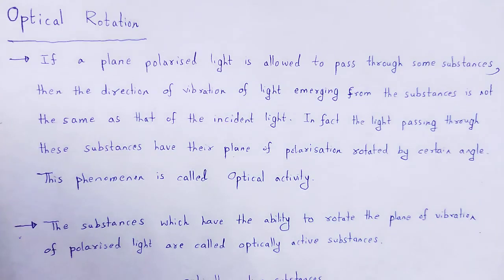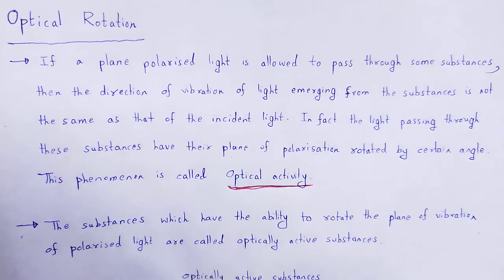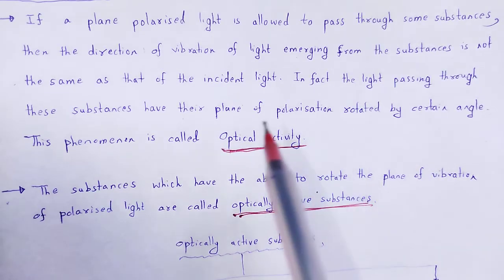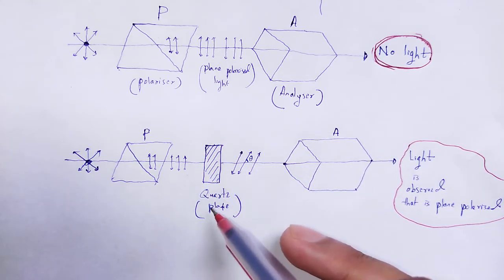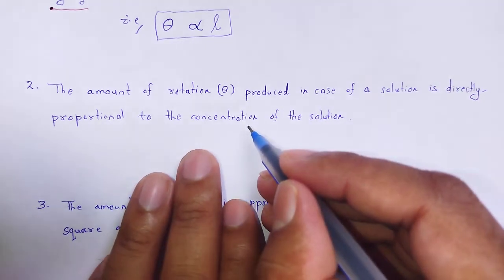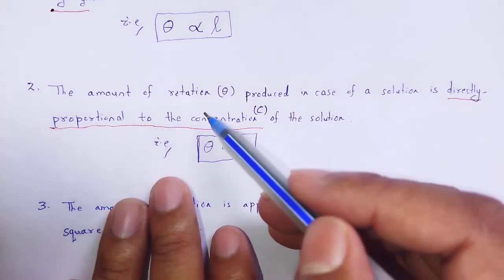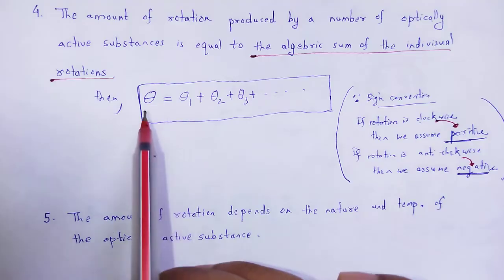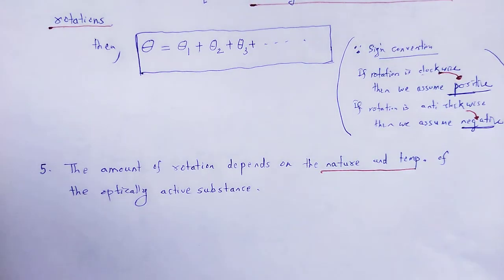ELECTROMAGNETIC THEORY: Optical rotation and Biot's laws of rotatory polarization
In this video we studied about the concept of optical rotation and Biot's laws of rotatory polarization.